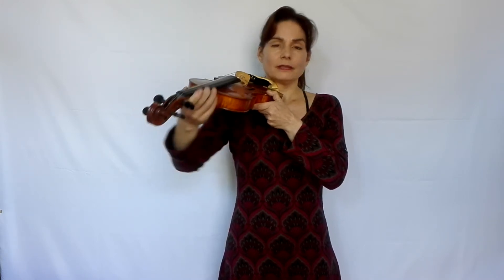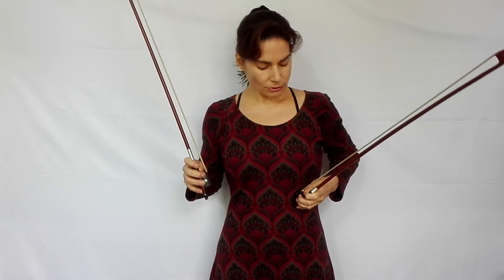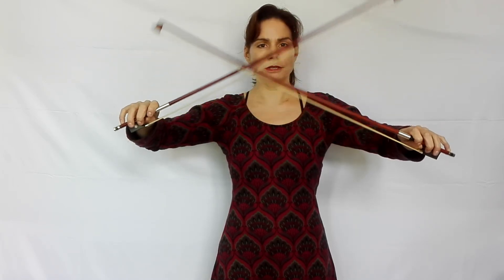Starting from Scratch 4 . Week 2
Today I am trying out whether having both hands perform the same task at the same time makes any difference.

Join me on Paganini’s Secret, the shortcut to left hand violin technique with unique specific exercises to accelerate your progress, personal guidance and personal feedback lessons with me. This is the method I learnt from the great Ruggiero Ricci and it is now available at Violin Lounge Academy:

Take lessons with me on ‚Bow like a Pro‘
For those of you who are interested in personal teaching with me and for a complete guide to bow technique with countless exercises, videos, practicing plans, video feedback analysis and all kinds of helpful tips I recommend ‚Bow like a Pro‘ by Violin Lounge Academy.
Especially the possibility of sending in videos for feedback is a highly functional way to learn the violin online since I as a teacher can carefully analyse your playing and give you the guidance you need.

Study the Bach six solo sonatas and partitas with me and two more great teachers at Violin Lounge Academy. Like no other pieces these monumental works for violin will not only give you great musical satisfaction but also lift your technique to a higher level

Study Vivaldi’s Four Seasons with me and two more great teachers at Violin Lounge Academy with one on one feedback lessons, an online curriculum and free sheet music :